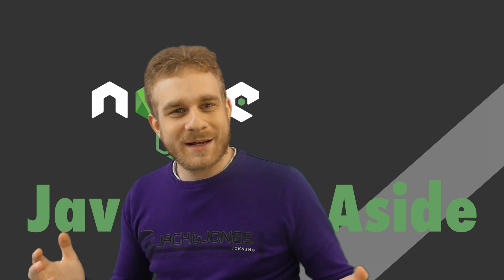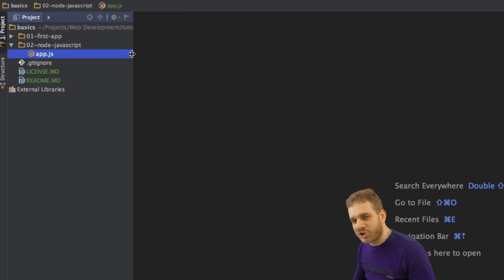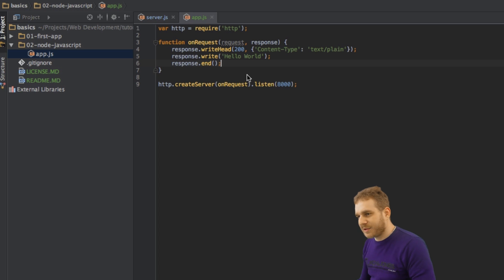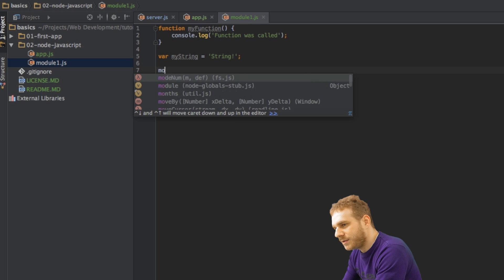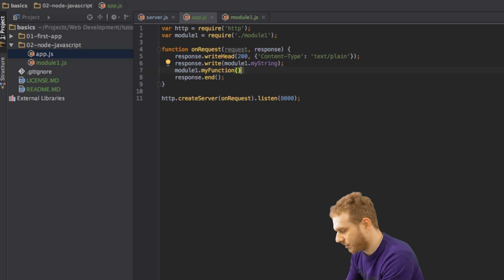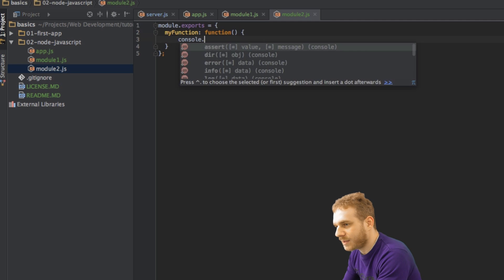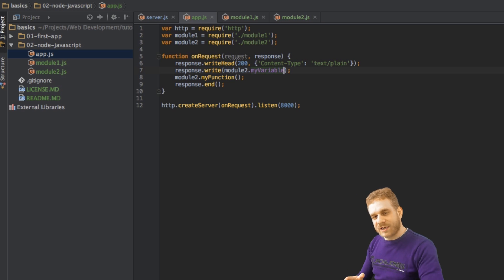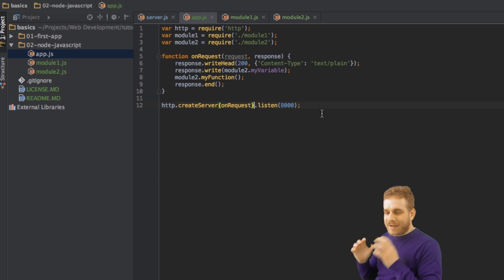Node.js - Tutorial - JavaScript Modules & Anonymous Functions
When working with node.js we're using the concept of modules and anonymous functions a lot. Here are the basics!